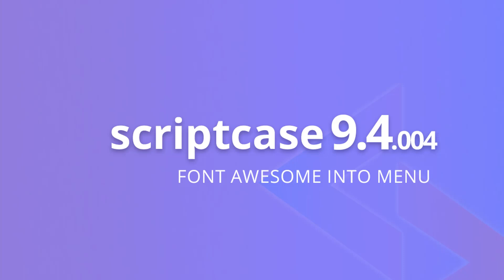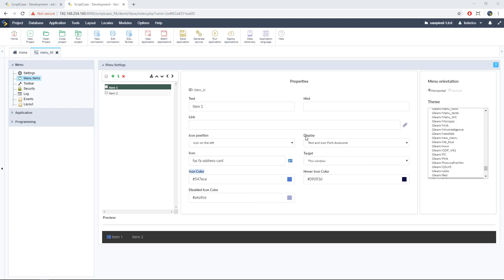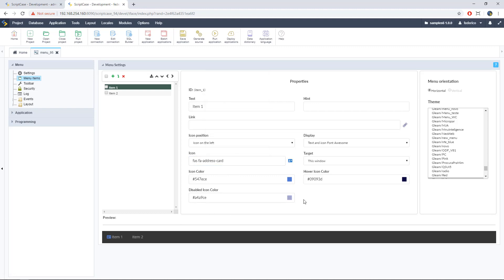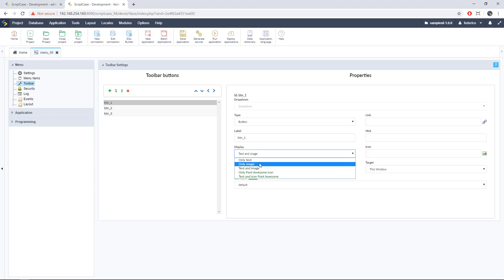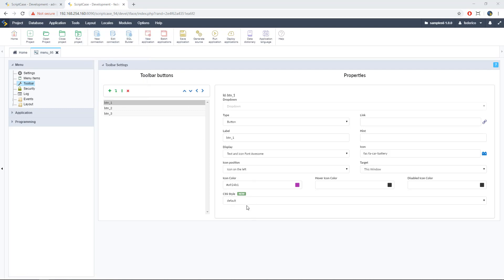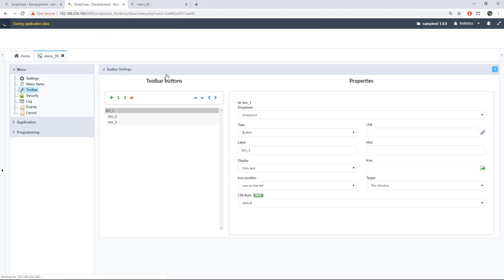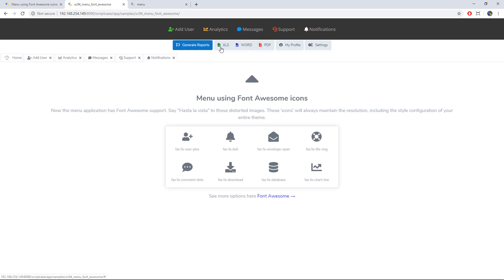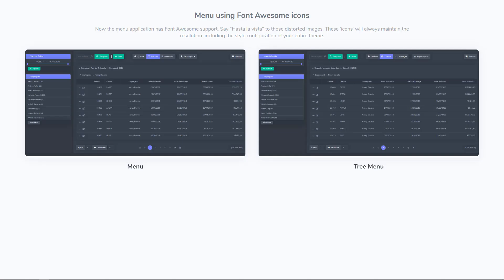Scriptcase - How to use font awesome into the menu and toolbar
Simply powerful.
1. Painless installation, install Scriptcase and start creating projects in a jiffy
2. Wherever, whenever, develop and deploy in your localhost/cloud or vise-versa
3. Out the cage, Scriptcase and its projects are compatible with the main databases, operative systems, browsers and hosting providers
4. Easy as ABC, Scriptcase is low code platform and turn web development uncomplicated and intuitive than ever.
5. Always Fresh, frequently upgrades are released including stunning features and components, so get ready take your projects to the next level
6. A Universe of possibilities, use the most impressive APIs and boost your sistem in a few steps you will be able to integrate Whatsapp, Mailing, SMS, Social Network authentication, recaptcha and more
7.Feel it, explore some SAMPLES and discover the main FEATURES
8. More than complete, an agile fast workspace is waiting for you or your team including a DBA with diagrams, DB converter from spreadsheets, great code editor, system templates, and more.
9. Fast-growing community from all over the world including large companies.